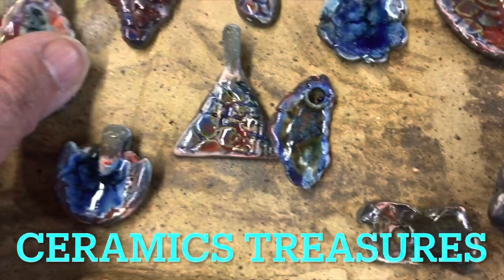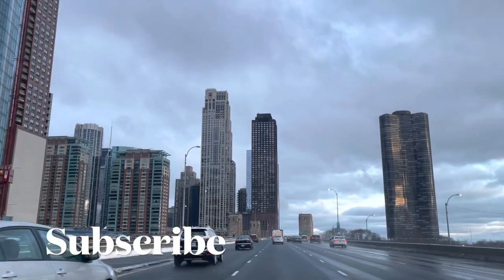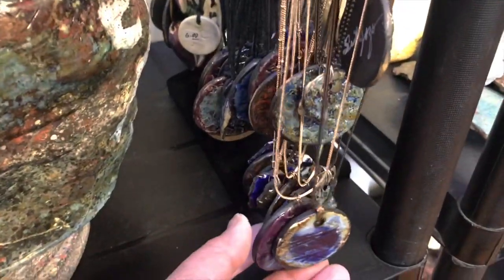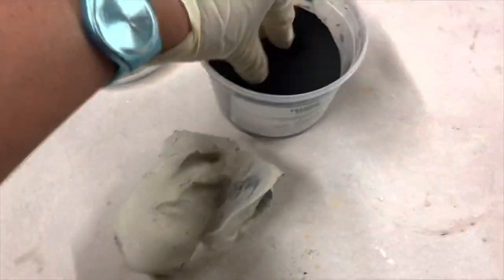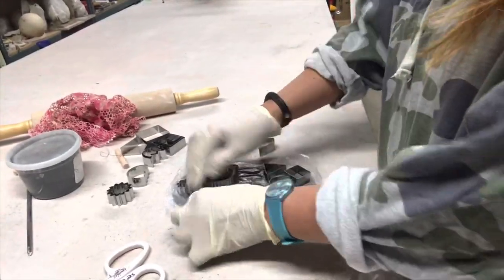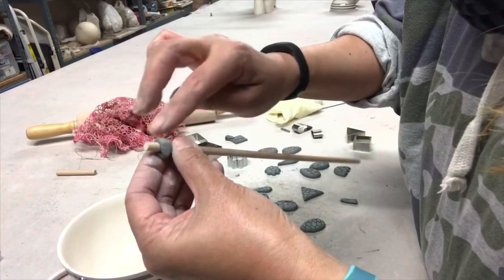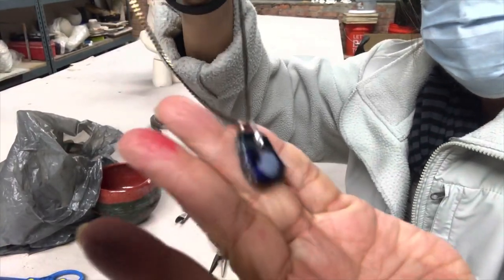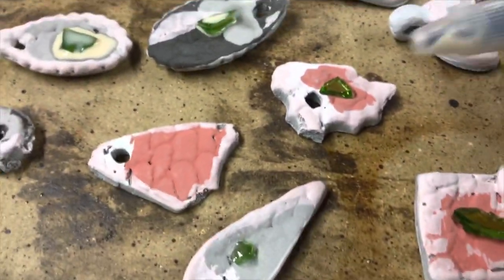FOUND CERAMIC JEWELS, EASY TO MAKE CERAMIC PENDANTS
@setgozo ceramic necklace clayp endants jewelry making mason stain

EASY TO MAKE CERAMIC PENDANTS